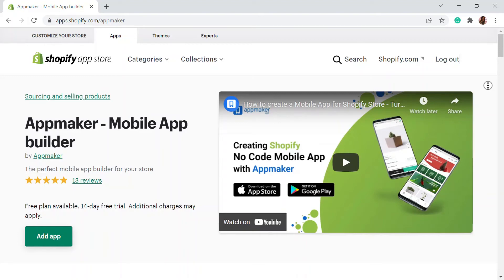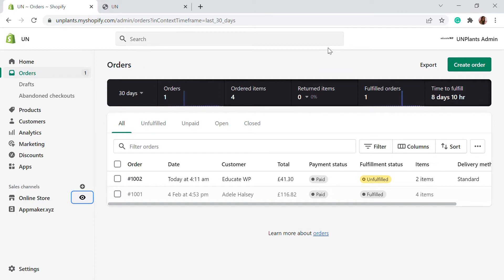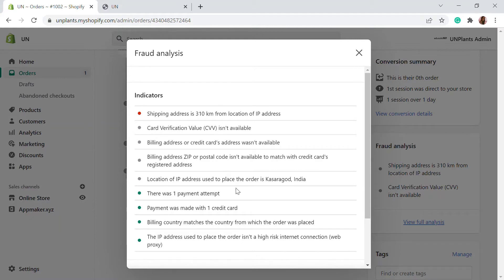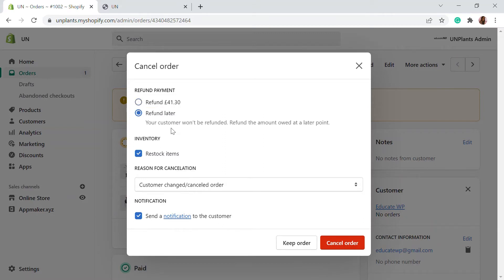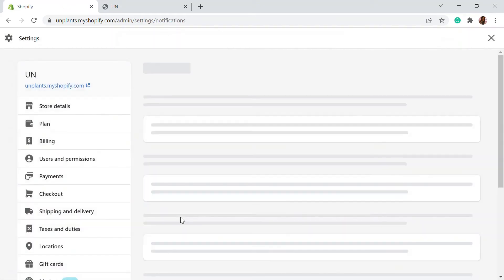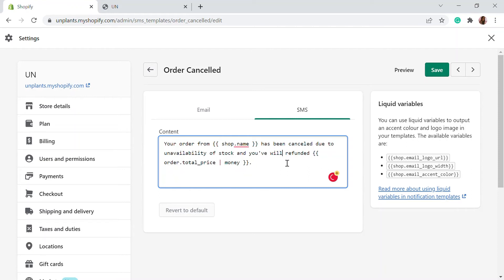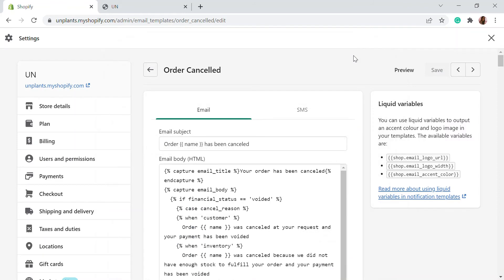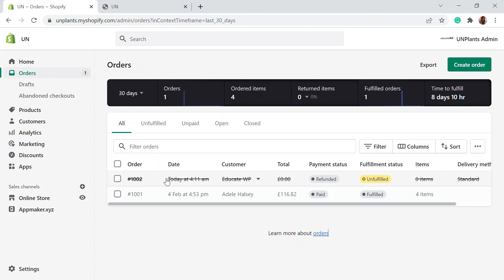How to Cancel a Customer Order on Shopify Tutorial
If an order is fraudulent, a customer requests a cancellation, or an item was ordered and isn't available, then you might need to cancel an order. Know how to cancel a Shopify order.

You can only cancel orders in the following situations:
You haven't collected payment for the order.
You've collected payment for the order, but no items have been fulfilled.

00:00 Introduction
01:06 Fraud analysis on Shopify
01:05 Cancelling an order on Shopify
02:43 Send order cancel notification